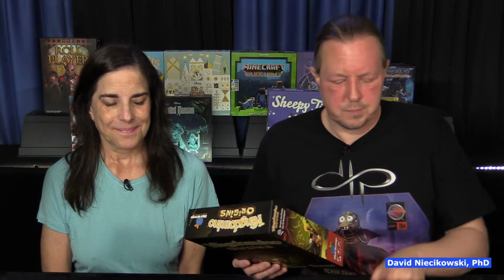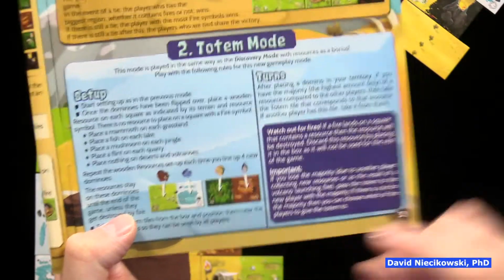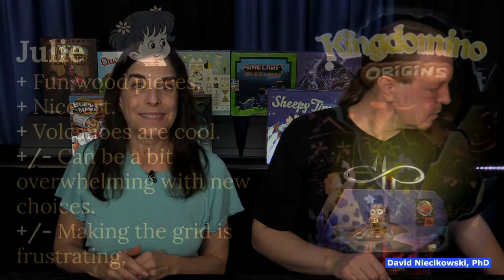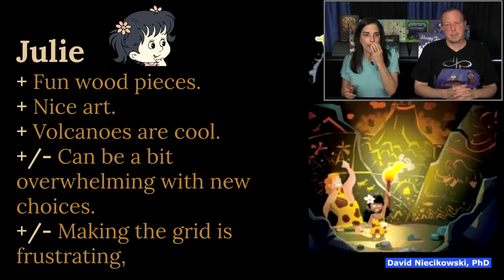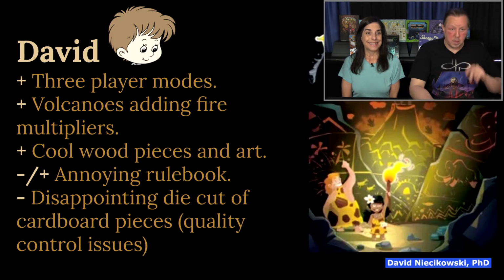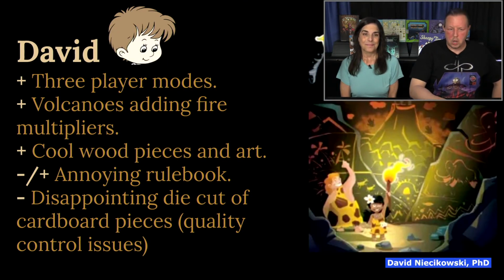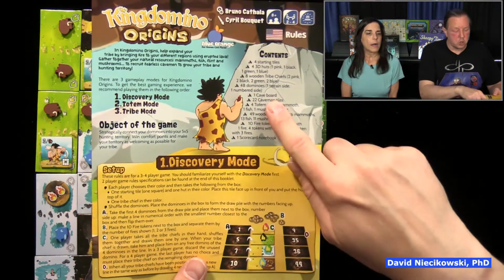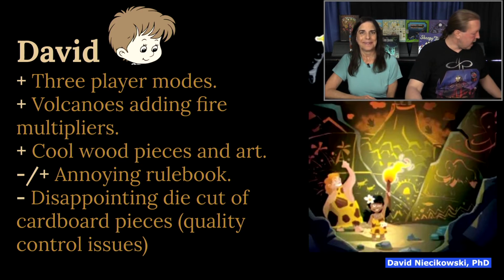Kingdomino Origins: Review